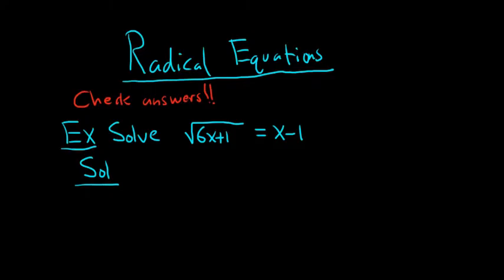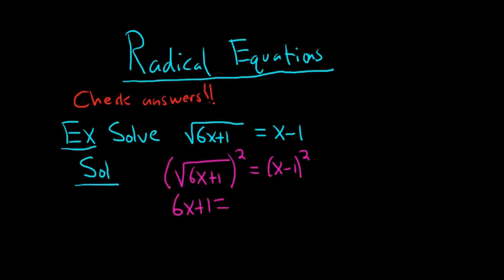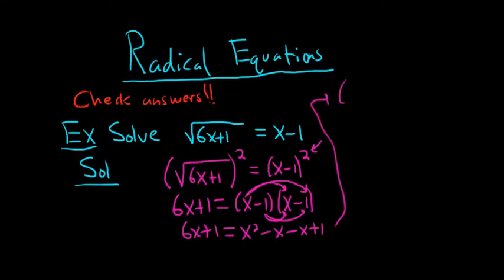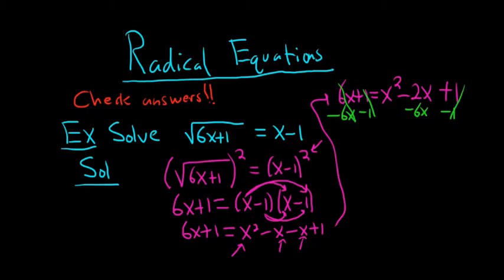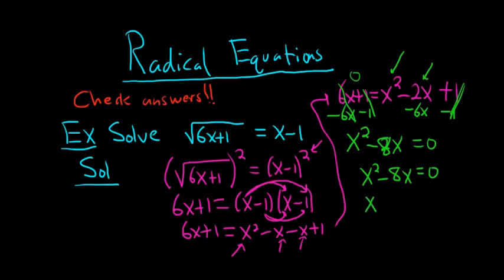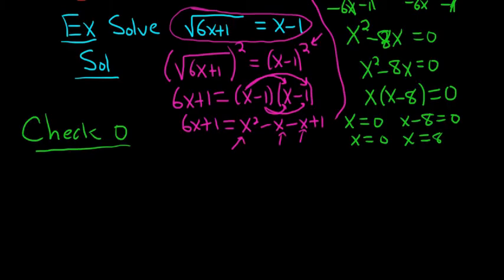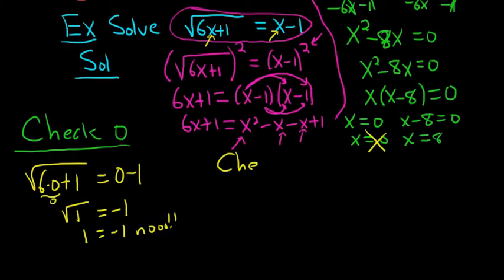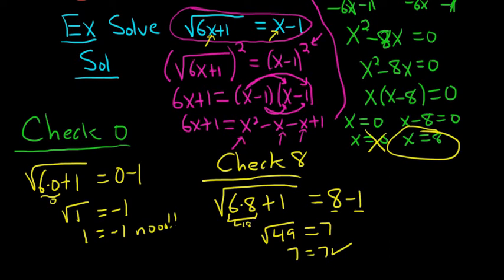How to Solve Equations with Square Roots(Radical Equations)